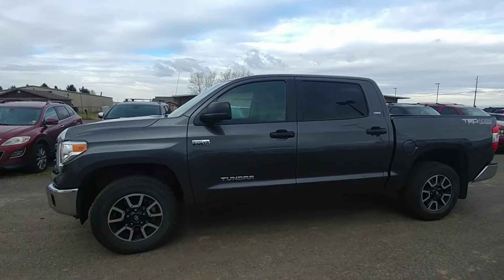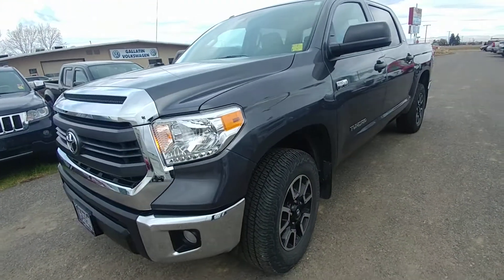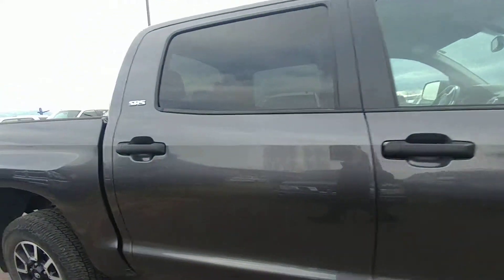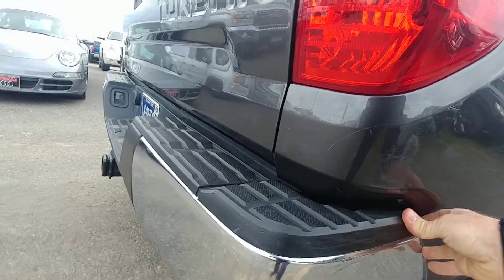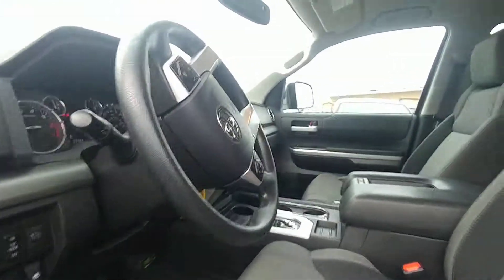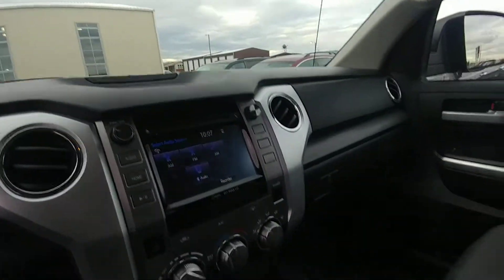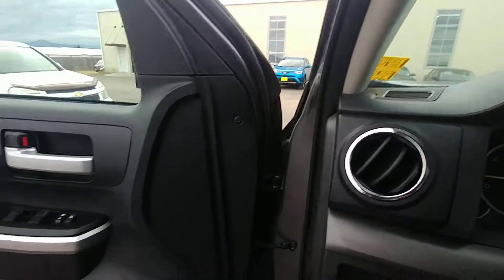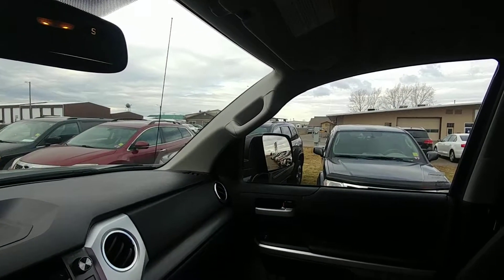2015 Tundra Crewmax